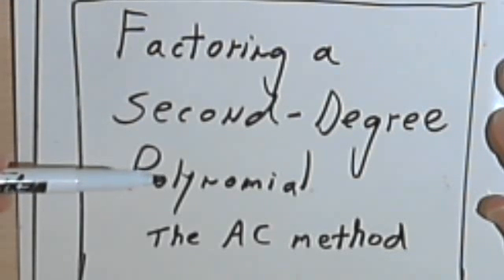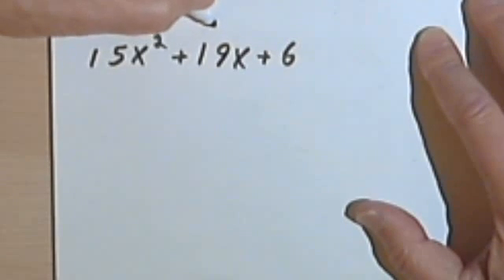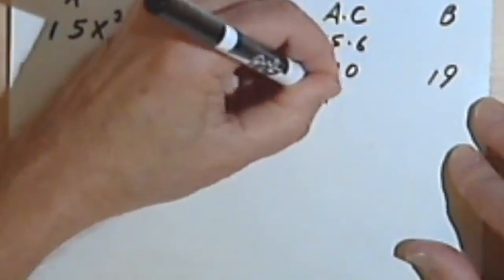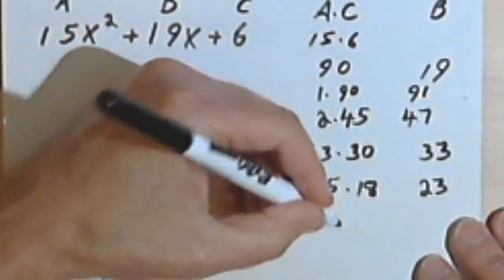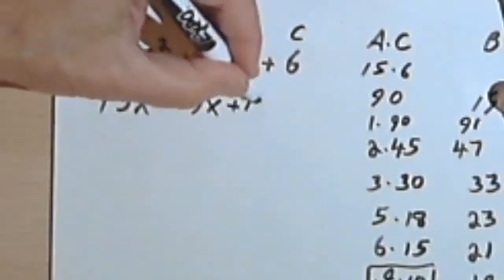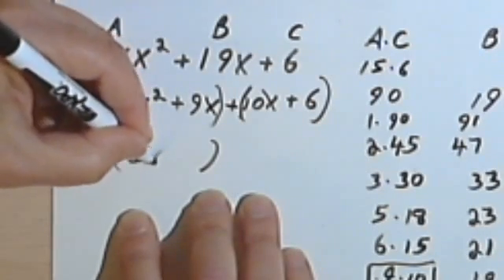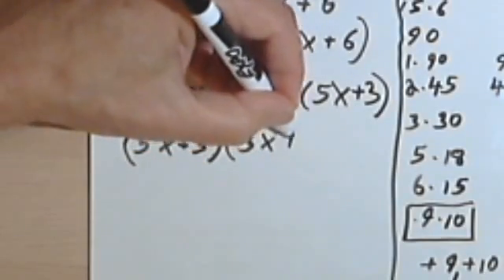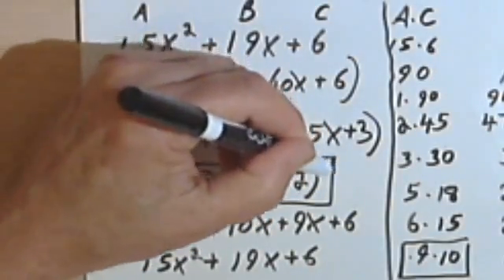Factoring a Second-Degree Polynomial - lead coefficient greater than 1, part 1 4-8a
Factor a quadratic expression with the first coefficient greater than 1.  This video is provided by the Learning Assistance Center of Howard Community College. For more math videos and exercises, go to HCCMathHelp.com.